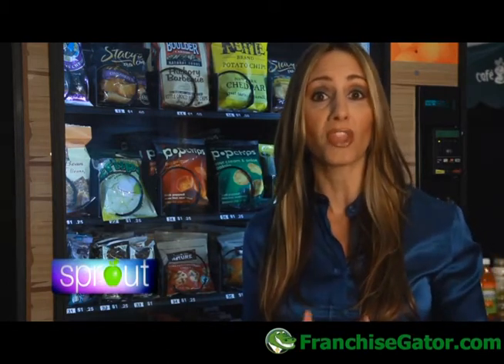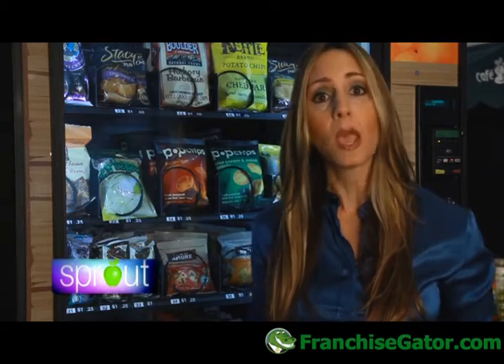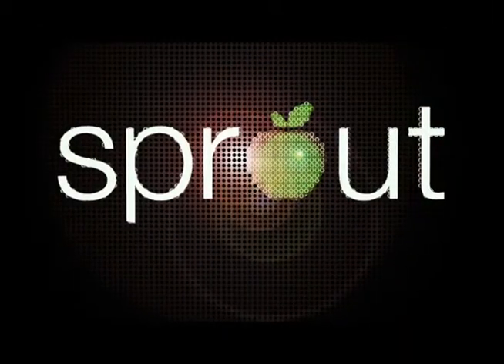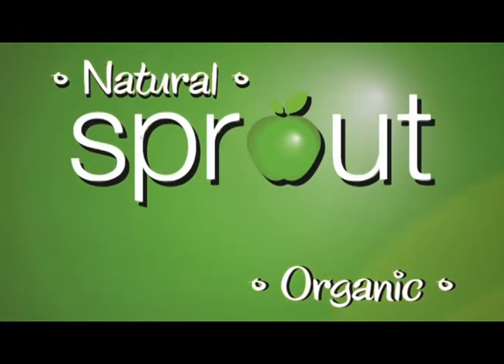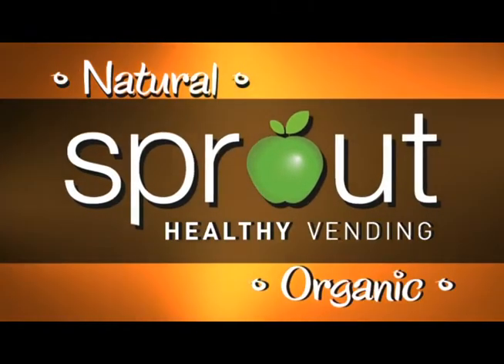Learn more about Sprout Vending from a registered dietician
Sprout Vending is leading the way for healthy vending concepts. As more and more people are leading a healthy lifestyle and watching their way, Sprout Vending has found a niche for you to take advantage of the trend and make a living. For more information on Sprout Vending and 100's of other franchise and business opportunities, please visit FranchiseGator.com.

Lisa: Hi.  My name is Lisa De Fazio.  I'm a registered dietician and a mom.  I just want to introduce you to Sprout Healthy Vending.  They have a line of vending machines that only contain healthy products.  We all know that people today are trying to eat healthier.  People are trying to manage their weight.  They're trying to manage their blood sugars, their diabetes, their high blood pressure.  Everyone is trying to eat healthier.  But oftentimes, traditional vending machines are just not going to have healthy choices.  There are candy bars.  There are sodas and a lot of times, people are just going to walk right by them.  I know personally I do, but now, there's a product called Sprout Healthy Vending.  And what they do is they include only healthy products in their vending machines, things like protein bars, low-sugar cookies, things that do not have hydrogenated oils, no high fructose corn syrup, and as a registered dietician, I would pretty much eat anything that's in these vending machines.  So for a lot your clients out there, the kids at school, if you're working at the gym, a YMCA, a spa, a corporate facility, this would be an ideal addition to your lunch room or hallway.  I know, again, for me, many of my clients oftentimes need a snack when they're on the go and many times, they have to take it themselves.  But if you have a vending machine like this, you're going to get tons of business because many people out there are going to be so excited that they're going to have a healthy snack right at their fingertips.  So check out sprouthealtyvending.com for all of their options, all of their products, and how you can start your own vending machine business right away.  I'm Lisa De Fazio.

For more information on Sprout Vending Opportunity please visit Franchise Gator